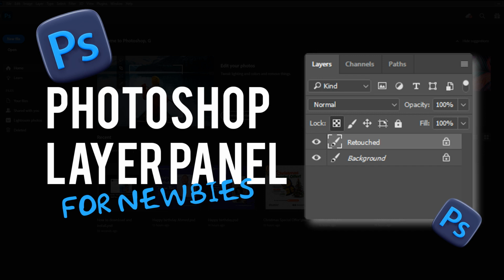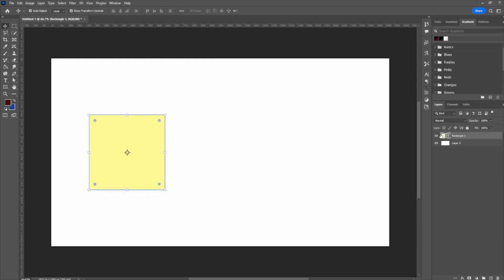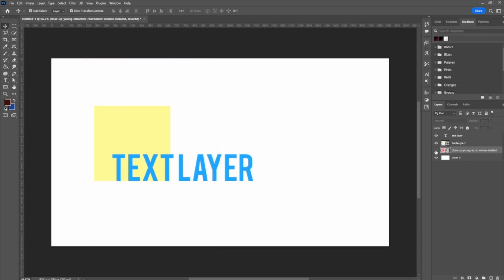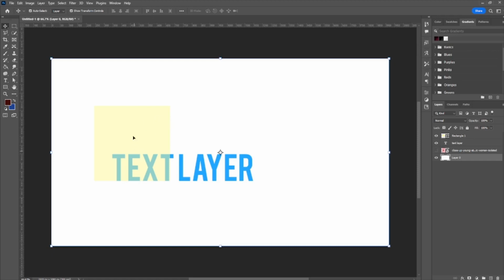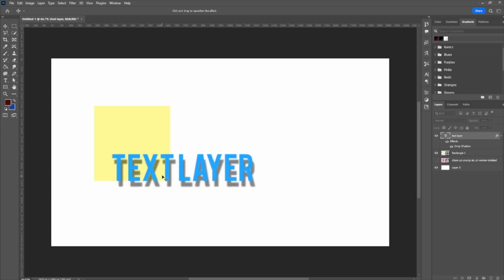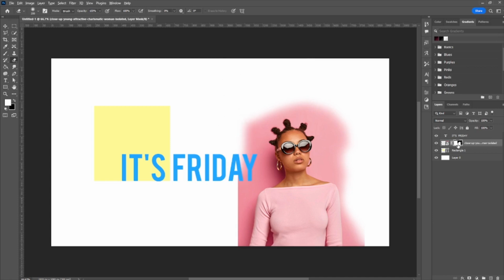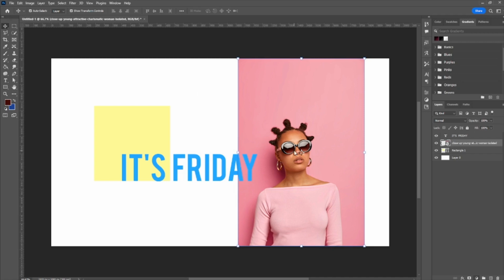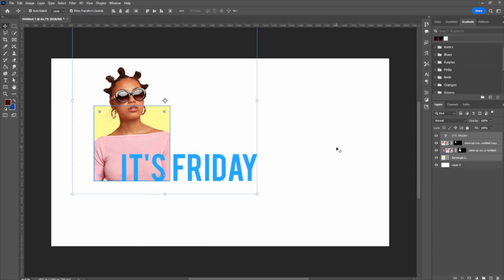LAYER PANEL: COMPLETE BEGINNERS TUTORIAL ON HOW TO USE PHOTOSHOP PART 4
Welcome to the ultimate guide on mastering Photoshop – the epicenter of creativity! 🌟 Dive into the world of digital art and graphic design with our comprehensive tutorial series, designed especially for complete beginners. 🎨 Whether you're a budding artist, a social media enthusiast, or just someone eager to unlock the secrets of photo editing, this series has got you covered!

🚀 In "Everything Photoshop," we take you on an exciting journey through the basics of this powerful tool, breaking down complex features into easy-to-follow steps. From understanding the interface to mastering essential tools and techniques, you'll soon be crafting stunning visuals with confidence.

🔍 Explore a wide range of topics, including layers, masks, filters, and more, as we demystify the Photoshop universe. Follow along with hands-on demonstrations, insider tips, and creative projects that will empower you to unleash your imagination.

🎓 This tutorial series isn't just about learning the tools; it's about unlocking your artistic potential. Discover the art of photo manipulation, digital painting, and graphic design as we share real-world examples and guide you towards creating your own masterpieces.

💡 Whether you aspire to enhance your social media presence, start a career in design, or simply want to express yourself through digital art, "Everything Photoshop" is your passport to unleashing the full potential of Adobe's legendary software.

🌈 Join us on this thrilling adventure as we transform pixels into art and turn your creative dreams into reality.